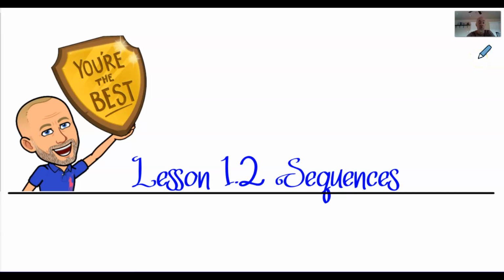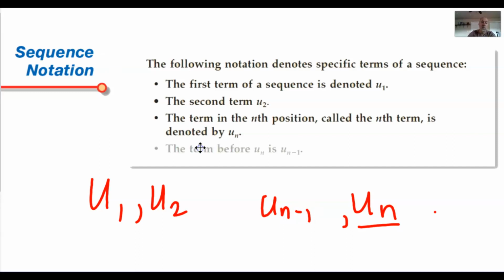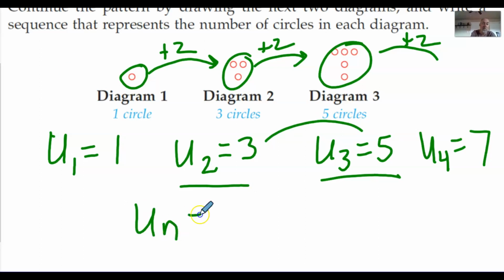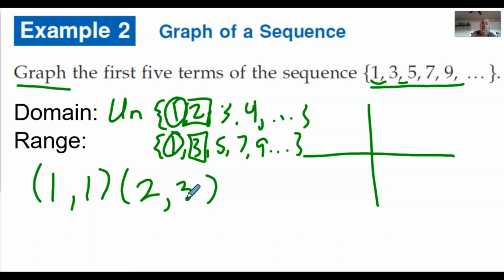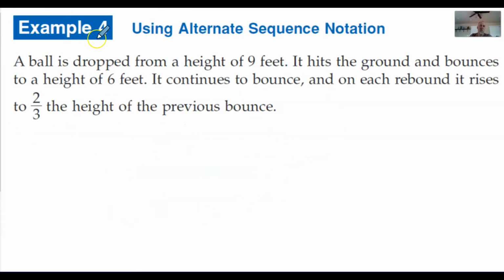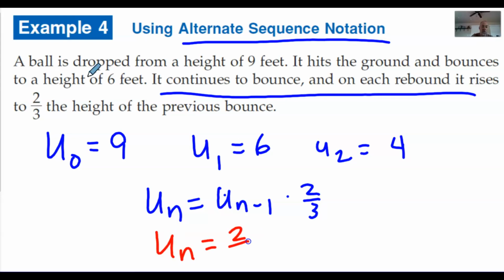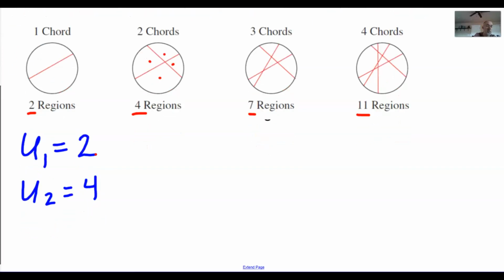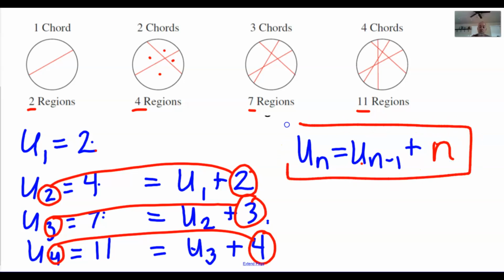Pre-Calc_Lesson 1.2